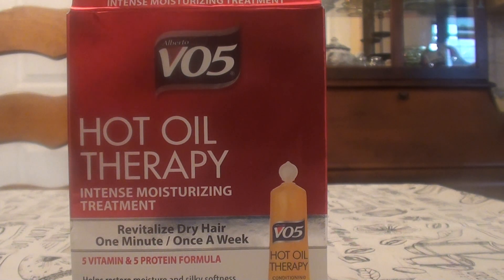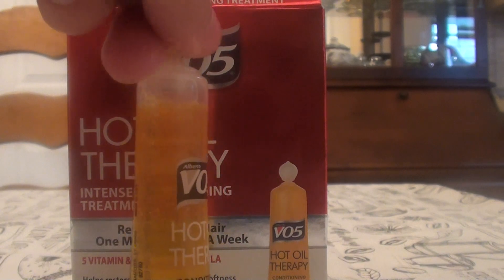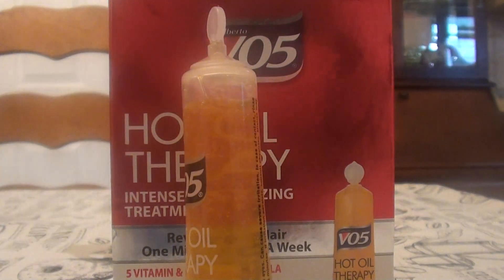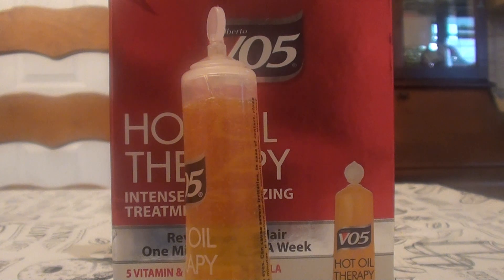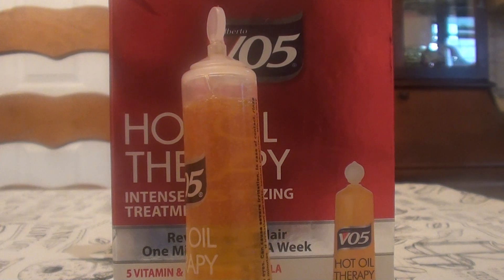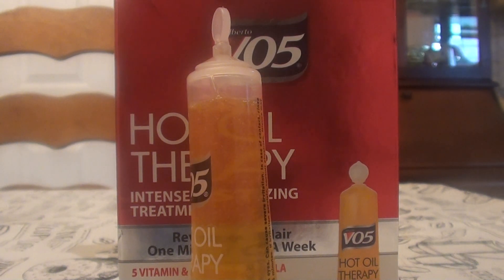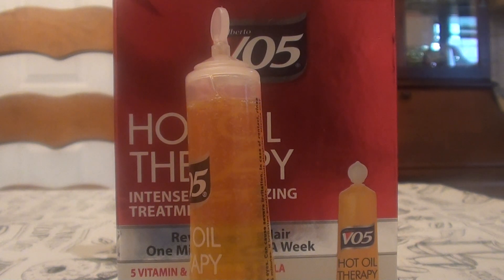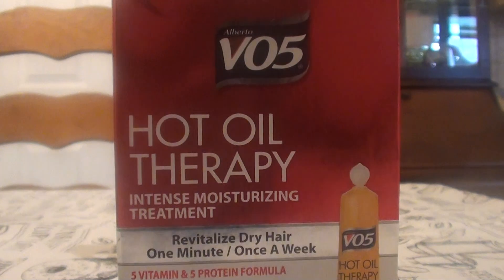Alberto VO5 Intense Moist Treatment Hot Oil Therapy VINTAGE SYLE HAIR CARE REVIEW